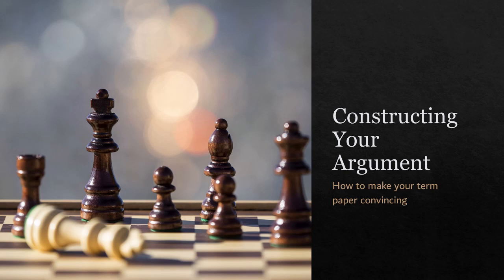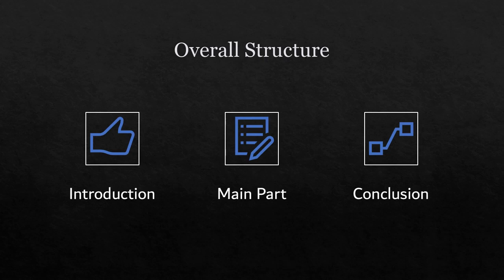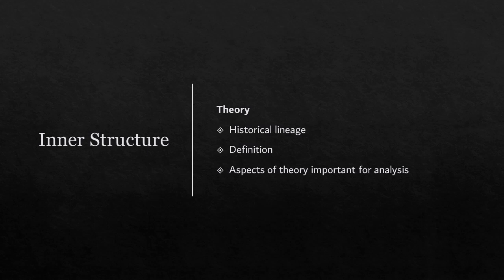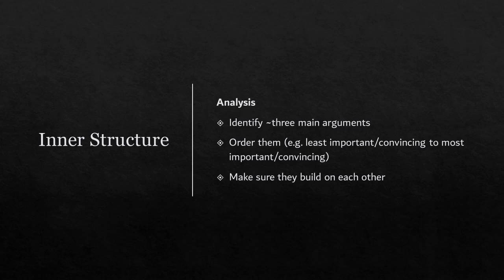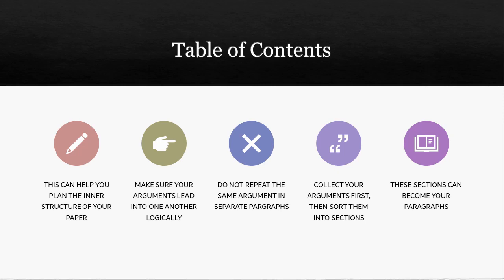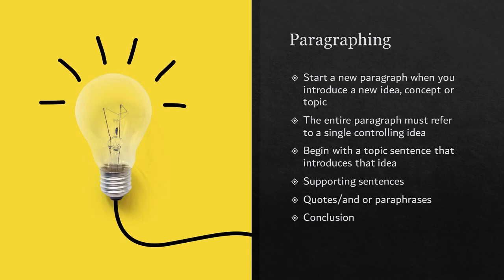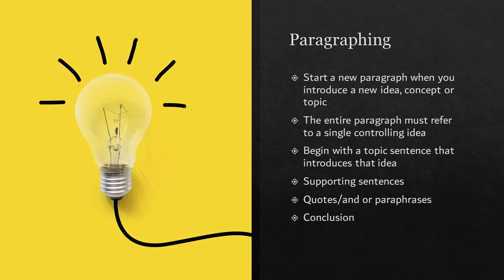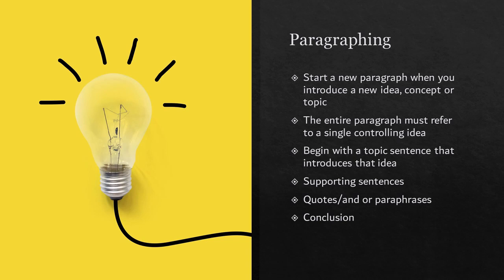Constructing Your Argument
Tina and Lucas explain how to construct your argument for your termpaper in part of our Methodenmodul series of videos. We stick to the basics, but there's surely something here for everyone to learn!